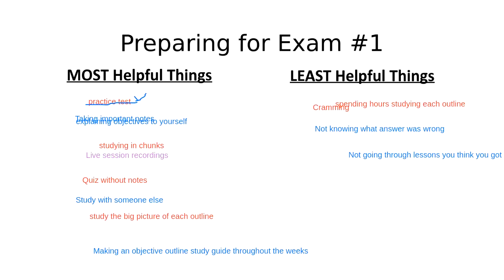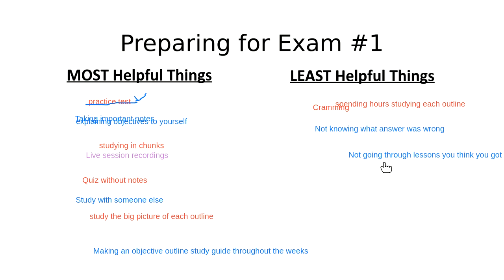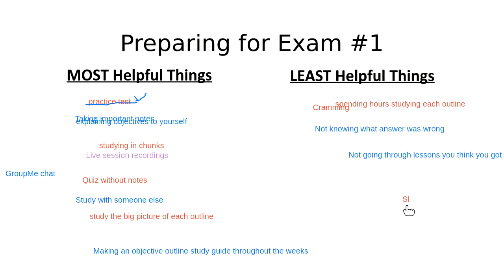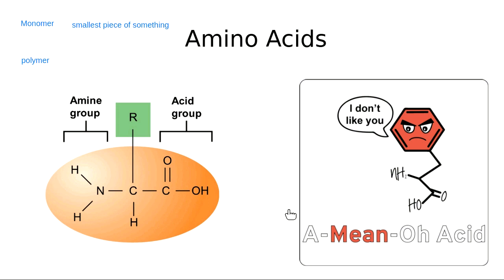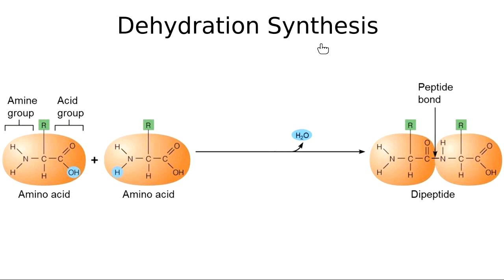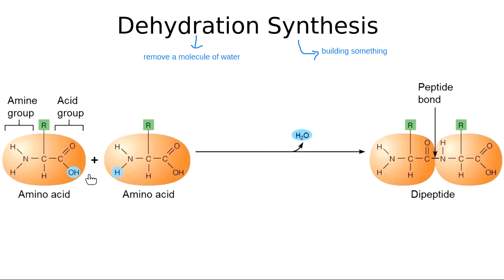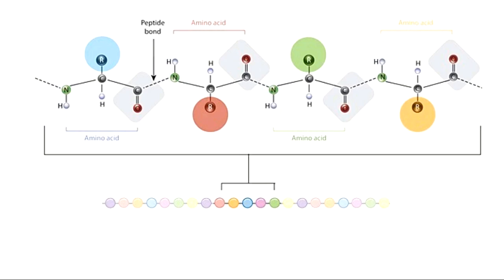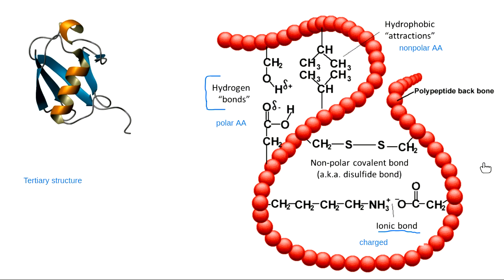Lecture Lesson #5 - September 24 at 9:30 AM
In this session, we covered most of the content in Lesson #5 - Protein Structure. We first started with a quick chat about the helpful & unhelpful things that we did to prepare for Exam #1. Then we talked about the 4 levels of protein structure and the types of bonds that are used to form each of them. We also explored how the "personality types" of amino acids impact where they'd be found in the plasma membrane. We ended with a brief discussion of what it means for a protein to be denatured.